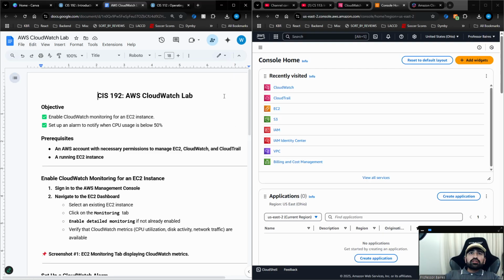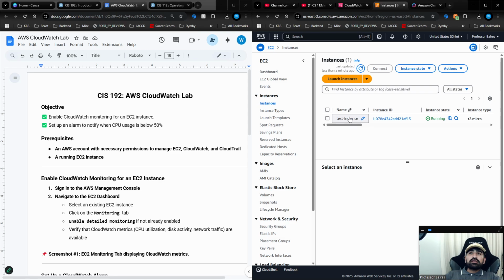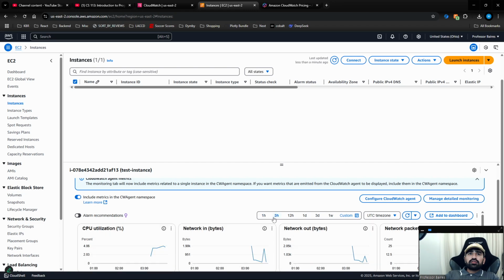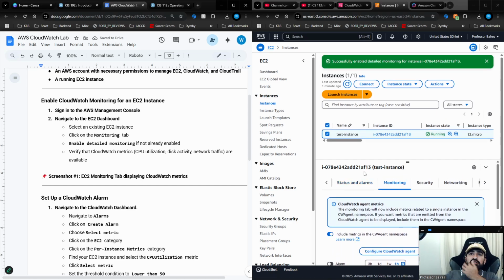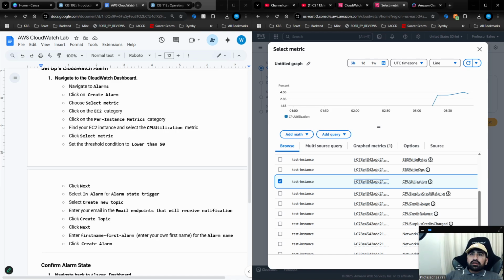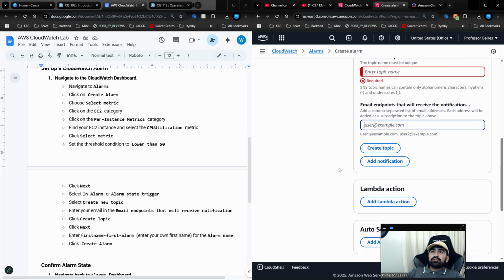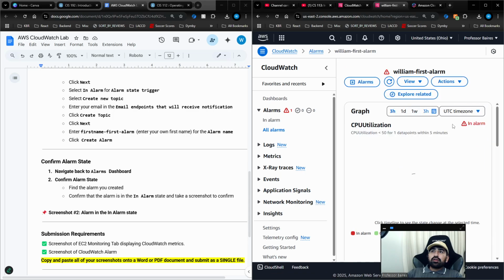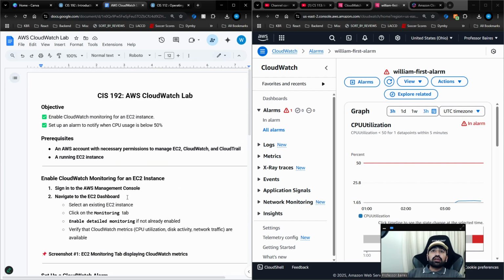CloudWatch Alarm Lab